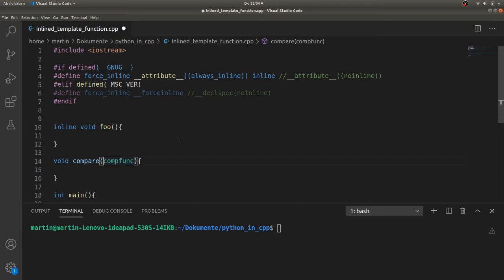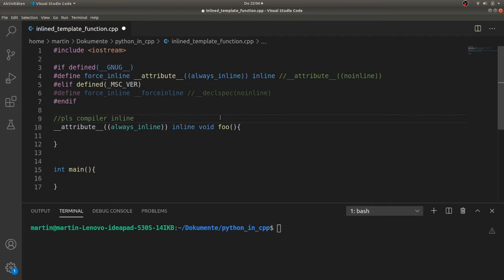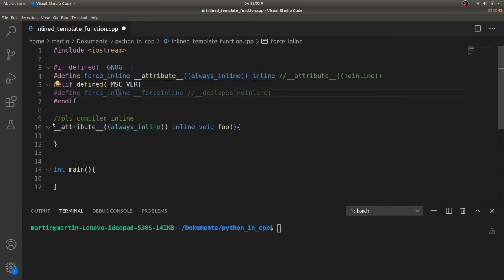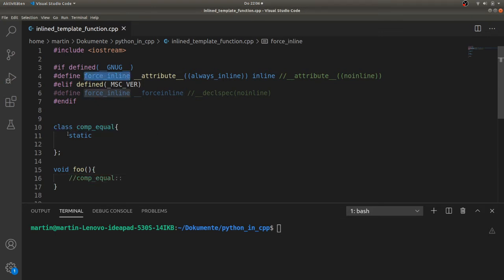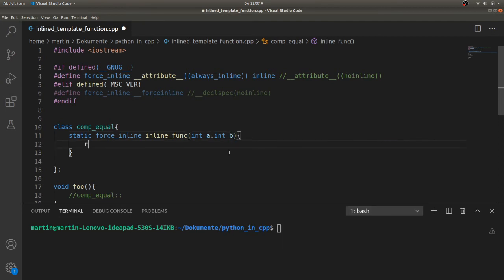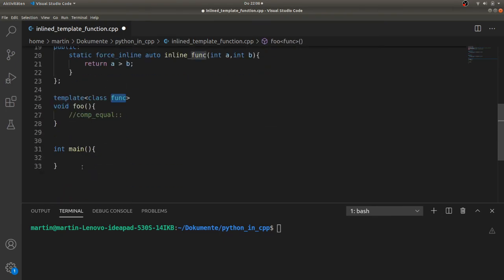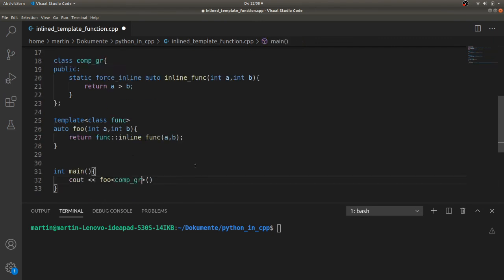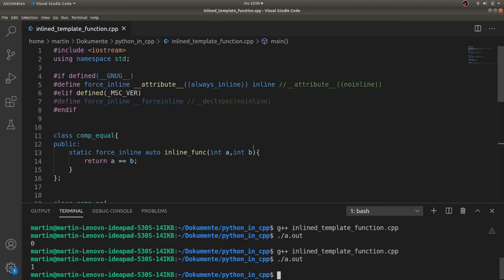c++ inlined template functions part 1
Hi in this video i show how to dynamicly inline functions via template argument and also how to be sure that the function is inlined.